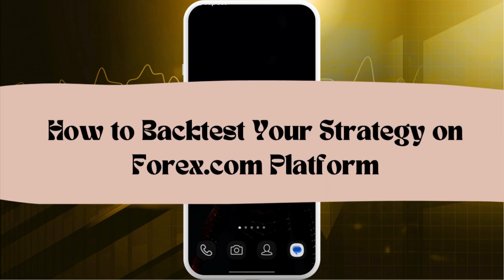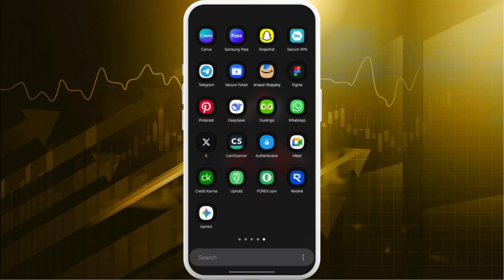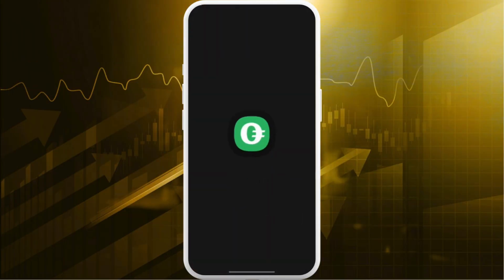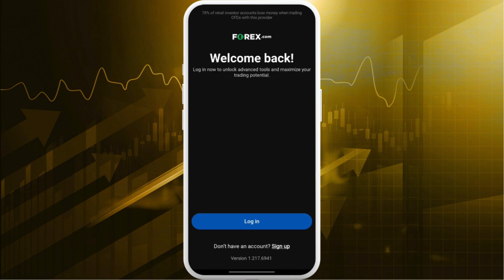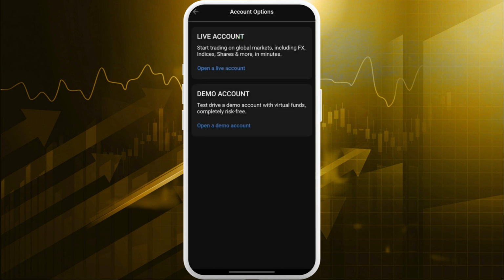How to Backtest Strategy on Forex.com Platform 2025?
Backtesting your strategy on the Forex.com platform in 2025 is a crucial step to evaluate its historical performance before risking real money. To begin, log in to your Forex.com account and open the advanced charting tool powered by TradingView. Select the trading pair you want to test and scroll back through historical price data. Apply your chosen indicators, entry/exit rules, and observe how your strategy would have performed over past market conditions. Manually log each hypothetical trade—including entry price, stop loss, take profit, and outcome—or use the bar replay tool for a more dynamic simulation. While Forex.com does not offer an automated backtesting engine, its charting features allow for accurate manual backtesting with tools to track patterns, candle formations, and indicator responses. Be sure to test across multiple time frames and different market conditions to validate consistency. Backtesting builds confidence, helps refine your strategy, and prepares you for disciplined live trading.